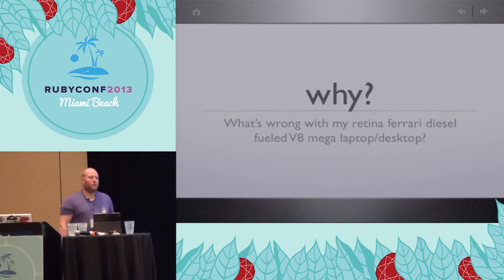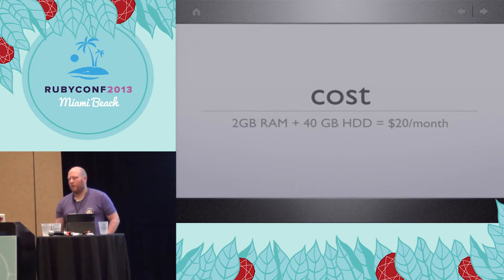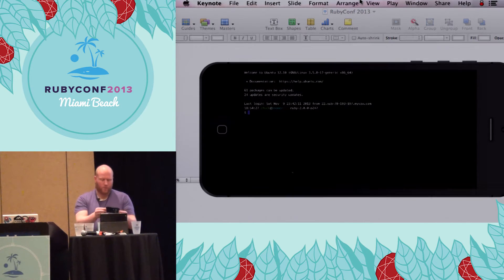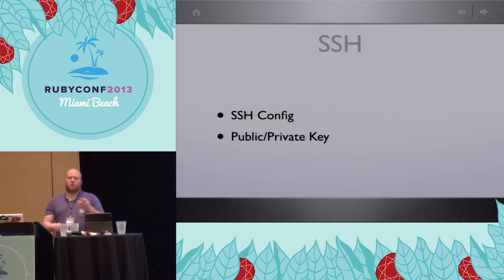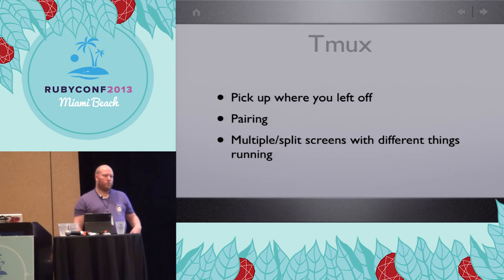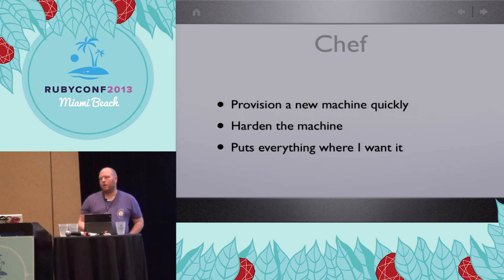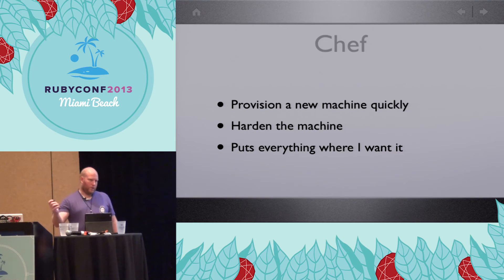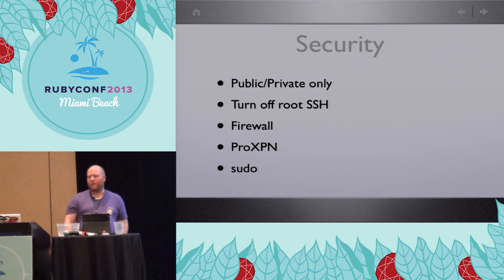Ruby Conf 2013 - Your Development Machine in the Cloud by Charles Wood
Can you do your work anywhere? All you need is a laptop and internet, right? What if your laptop blows up? Can you work on your phone? ipad? When you reboot your computer, does it pick up where you left off?

What if your developer machine was just another machine in the cloud? Then all you need is a terminal and an internet connection. To get work done, all you do is connect remotely to your cloud machine.

What this allows you to do is:
- Pick up where you left off (using tmux and SSH)
- Work from any device that has a terminal or terminal emulator
- Make your work available from anywhere with an internet connection. (Clients like this.)
- Do only one setup (across multiple workstations). This makes replacing your machine easy.
- Use your friend's machine without compromising any security on the project
- Pair program using tmux in your normal working environment
- Use a cheap VPS on an inexpensive laptop

Software/Packages/Services I'm using to make this work:
- SSH
- BASH
- tmux
- Emacs
- Git
- Apache/Passenger
- DigitalOcean
- Guard
- Database software (PostgreSQL/MongoDB)

I've been using this setup for about a year and it has made things VERY painless for me. I've paired with clients and subcontractors with it and traveled and picked up work on devices you can't normally do development on.

It also makes demo's a freaking breeze.